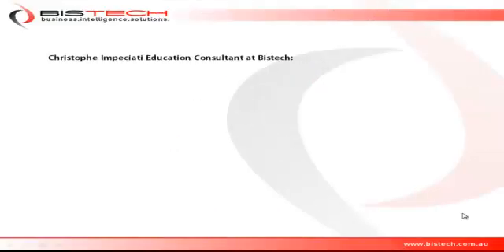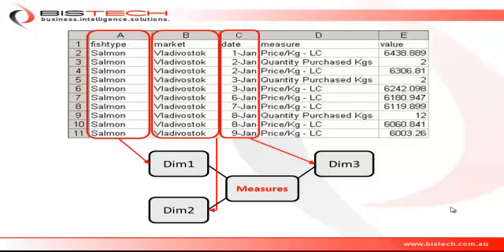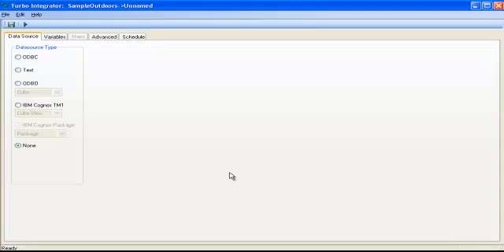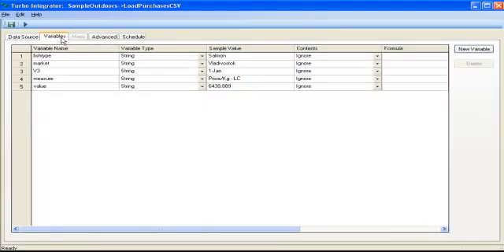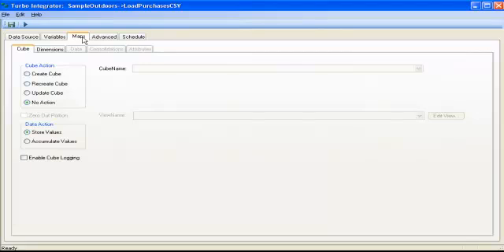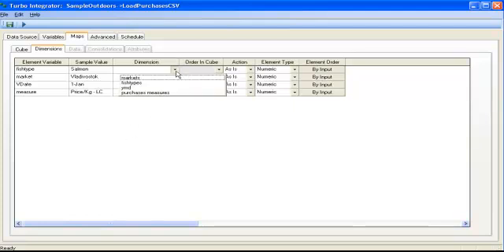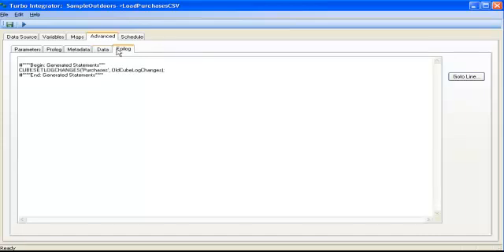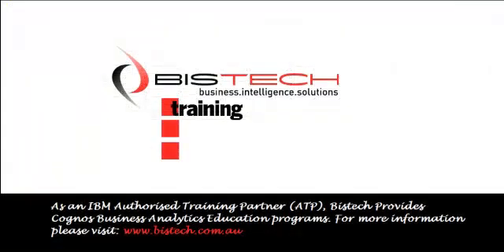T4 Import Data in a TM1 Cube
How to set up a TI Process to Import Data in a TM1 Cube